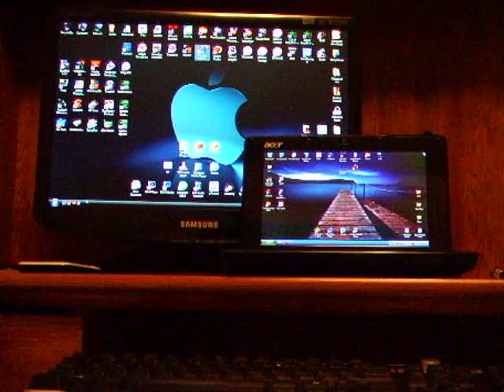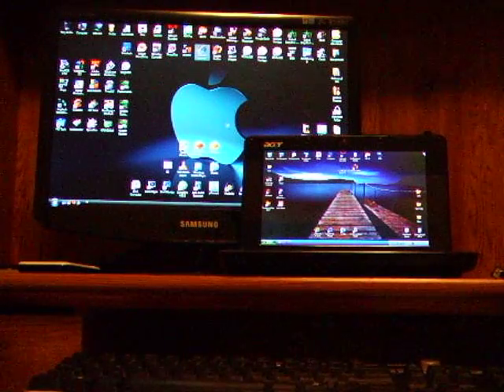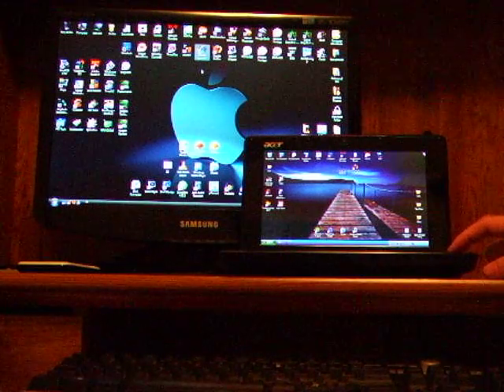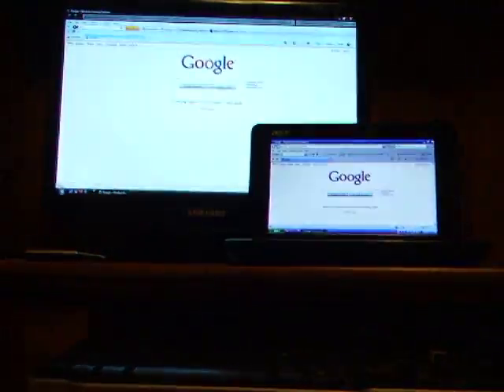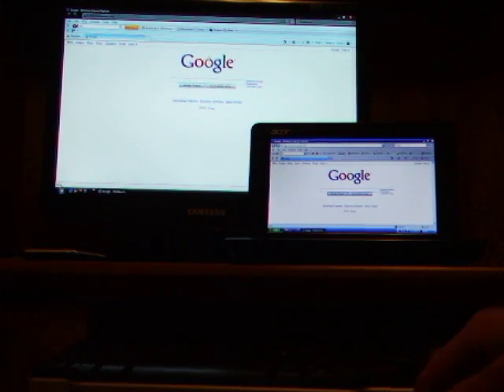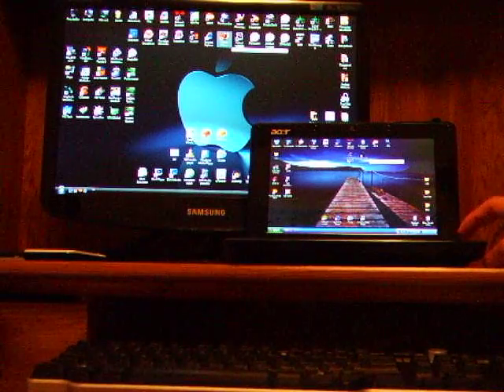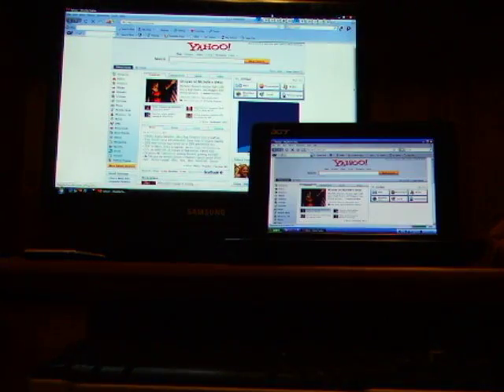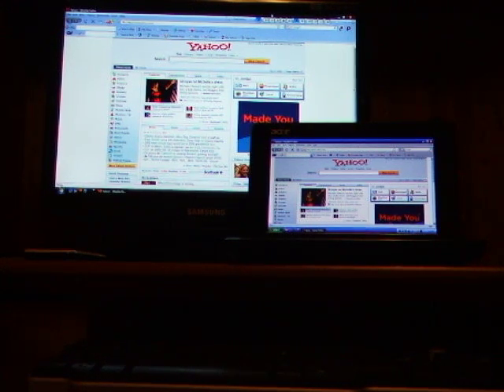Acer Aspire One Vs. Desktop Comparison Test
I thought I would do comparison test between my Acer aspire one running Windows XP 32-Bit with 1GB RAM @ 1.6Ghz and my custom built computer running Windows Vista Home Premium 32-Bit with 4GB RAM @ 3.53Ghz.